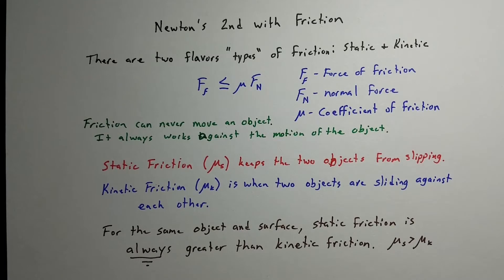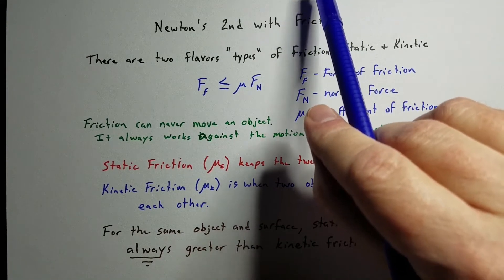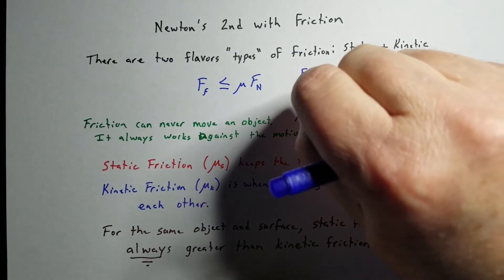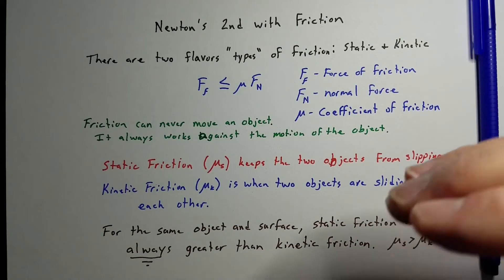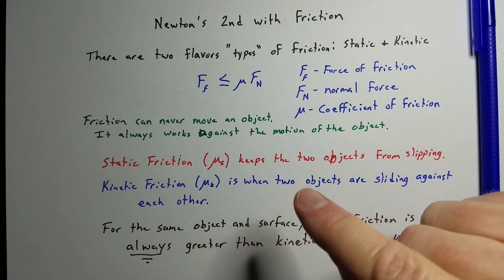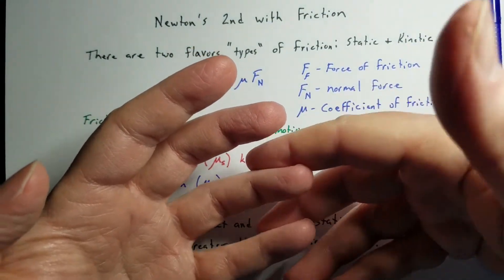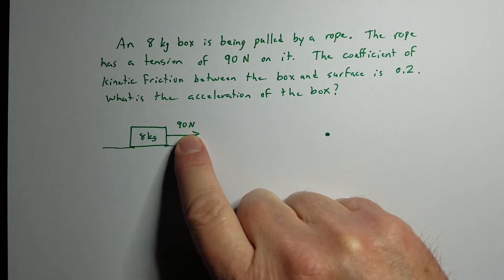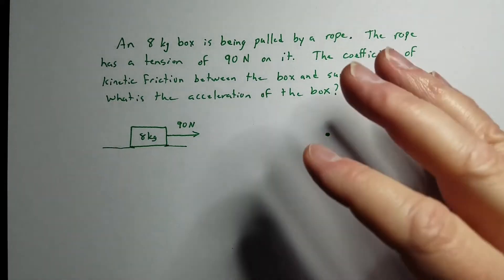Newton's 2nd Law with Friction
This video demonstrates several of Newton's 2nd Law problems with friction. Problems include finding the normal force and forces at an angle. This content is mostly focused on AP Physics Part 1 and College/University Physics.